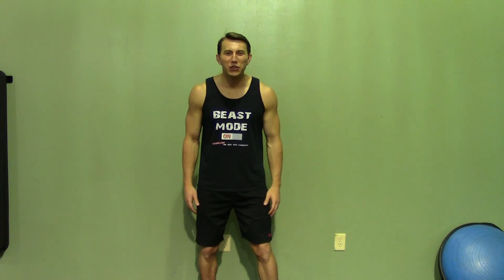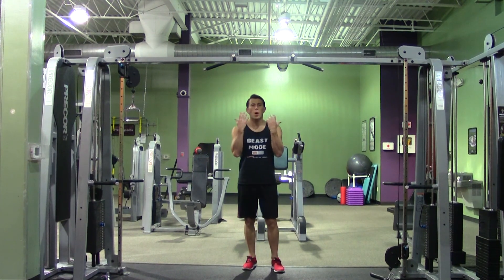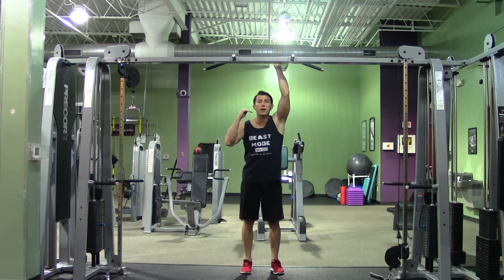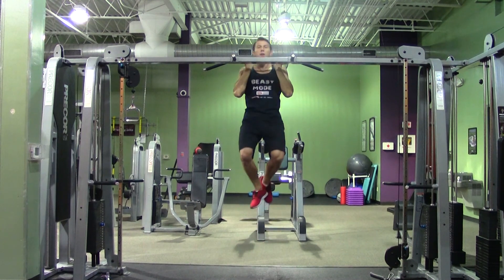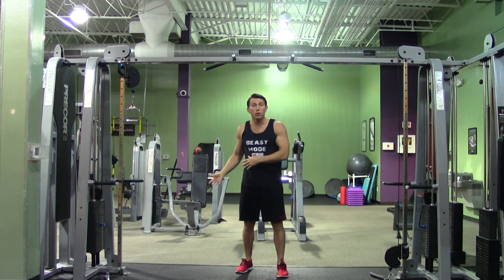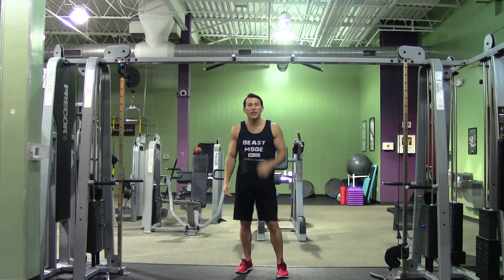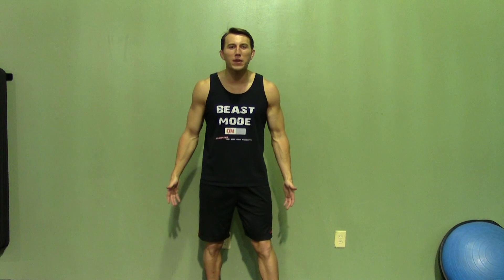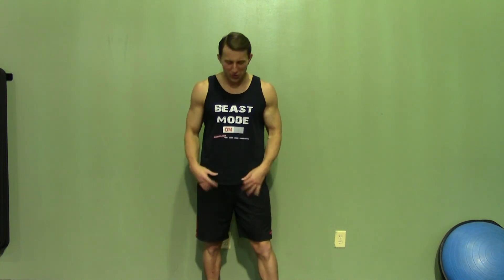Eccentric or Negative Pull Up - HASfit Back Exercise Demonstration - Negative Exercises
The eccentric pull up or negative pull up is a eccentric exercise and negative exercise. for the eccentric workouts instructions, more videos, free meal plans, and other health tips. for the best free negative pullup exercises, negative exercises, and eccentric back exercises for women and eccentric biceps exercises for men at home or in gym. We provide fitness programs for varying fitness levels because every heart and soul deserves to be fit.